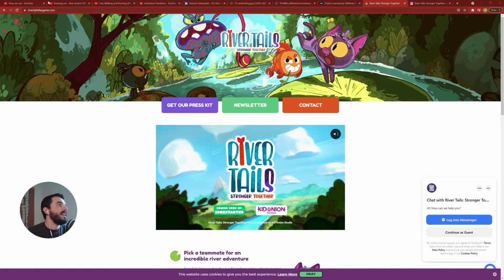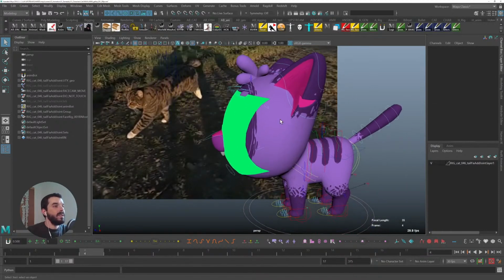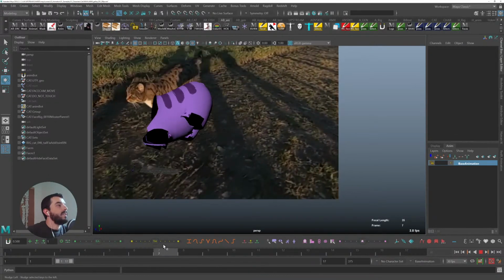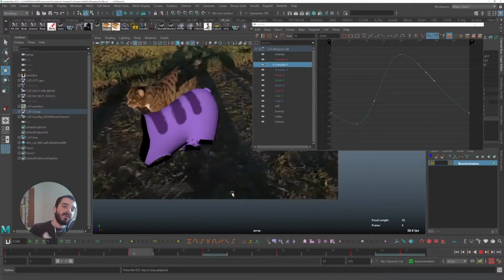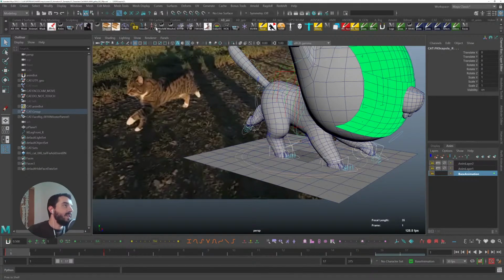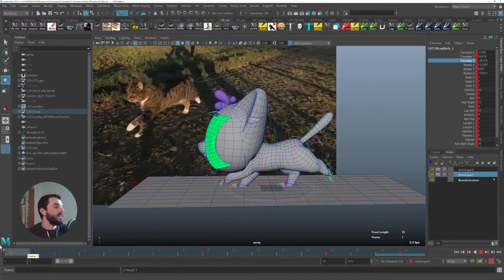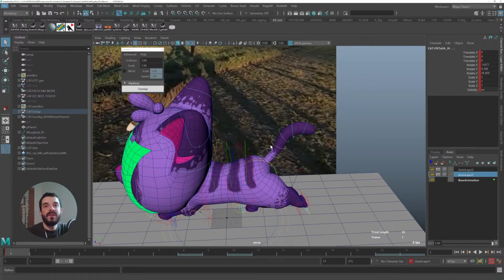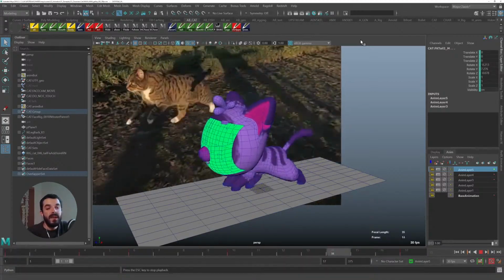LIVE Animation: Videogame Cat Run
Tonight I'll be animating a Cat run for the people of River Tales, the videogame I am working on. My first cat run ever. Let's see how it goes.

The chat will be open to questions in English, Italian, and Spanish.